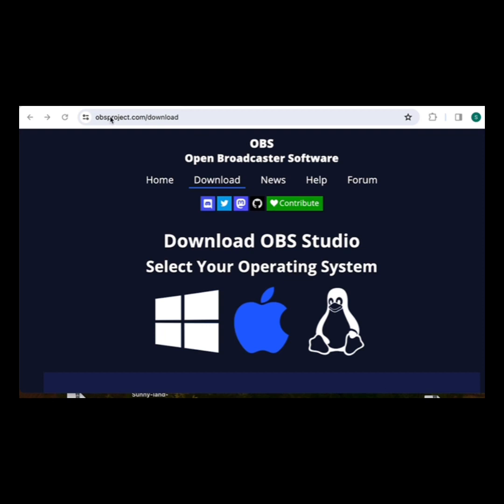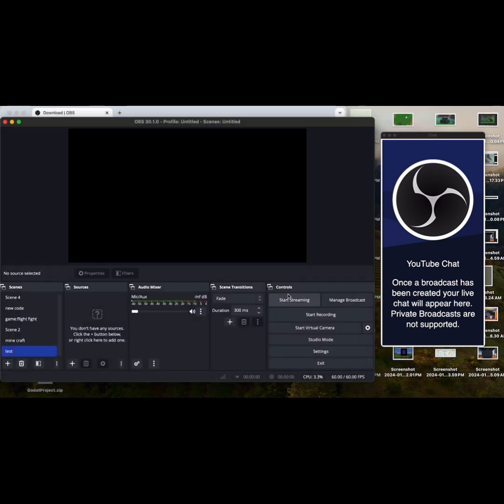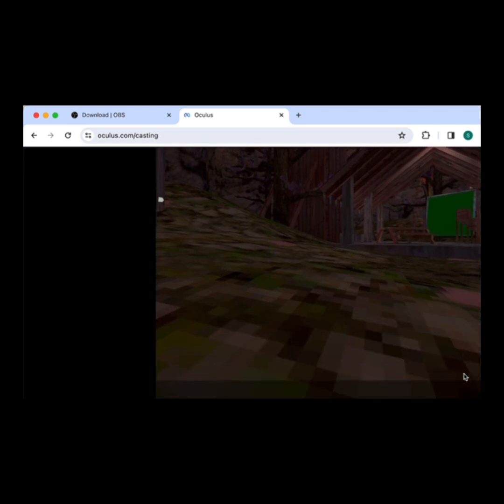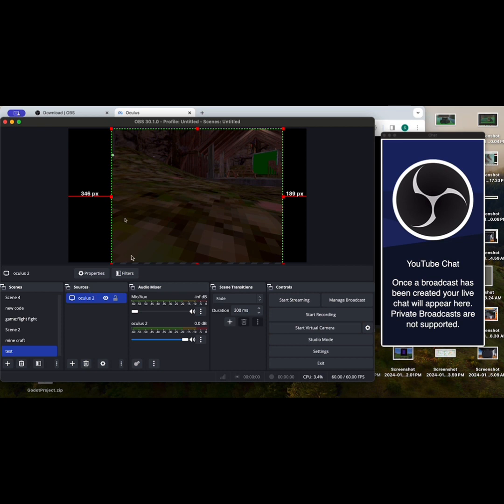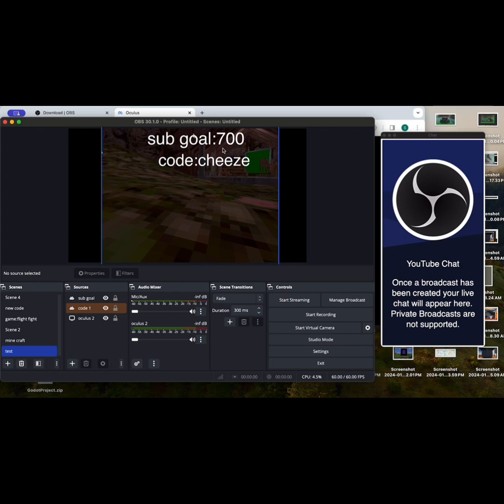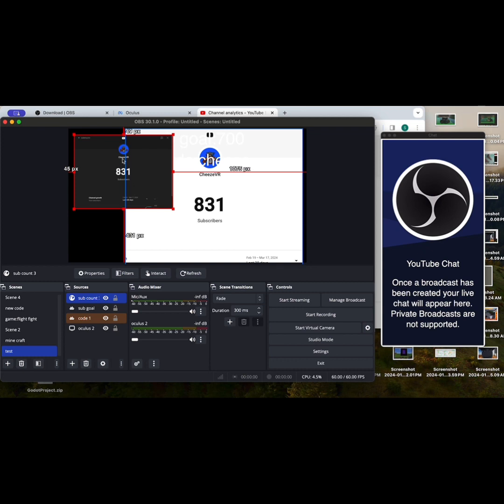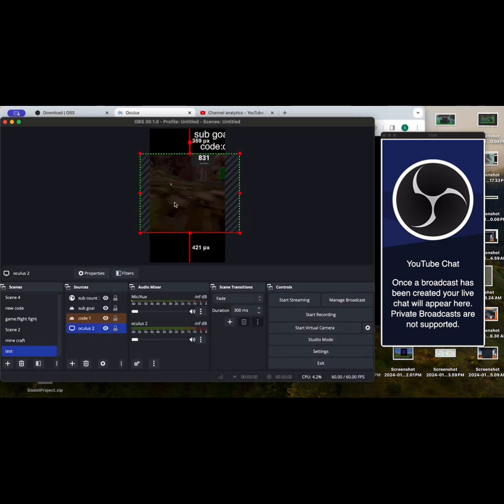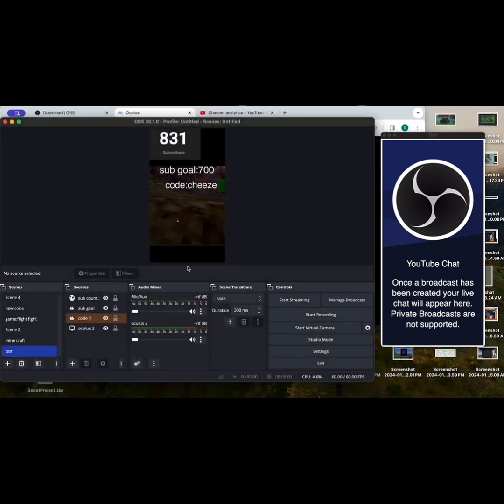How to Live Stream in Gorilla Tag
youtube studio ~~~ i cant put a link because im signed in to mine